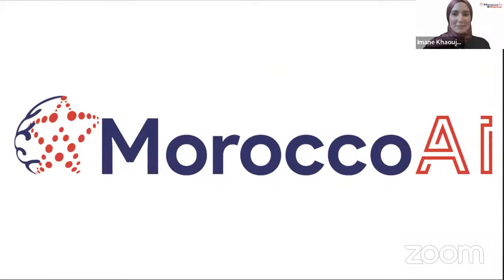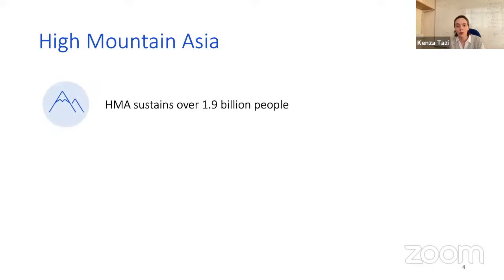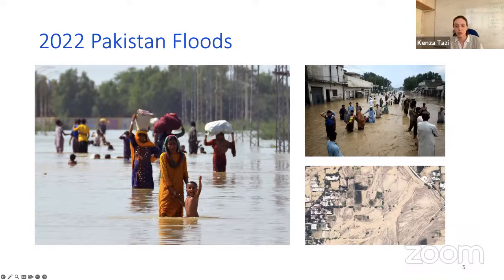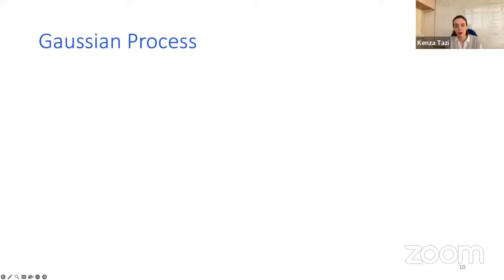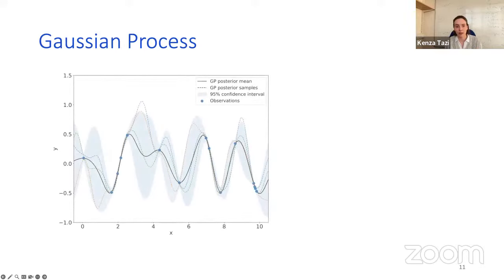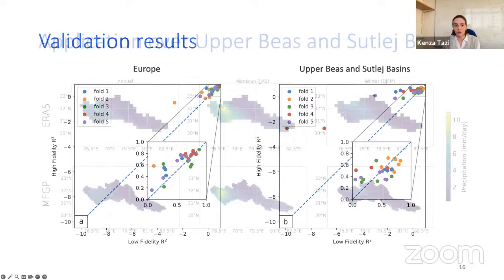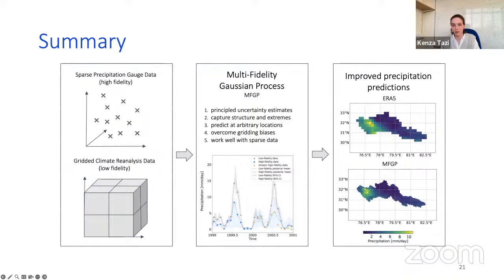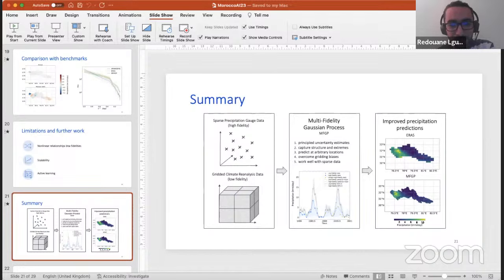MoroccoAI webinar - Kenza Tazi - 'Narrowing Precipitation Uncertainty over High Mountain Asia'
MoroccoAI is a non-profit association led by AI scientists and researchers to promote AI education and excellence in Research in Morocco and abroad.

In this webinar, Kenza will delve into the topic of generating highly accurate high-resolution precipitation predictions in regions with limited in situ data. Through the use of probabilistic machine learning and the combination of multiple precipitation sources, Kenza's research aims to enhance the precision of precipitation estimates.

References
- Rasmussen, C. E., and Williams, C. K. 2006. Gaussian processes for machine learning, vol. 1, Springer.
- Le Gratiet, L. and Garnier, J. 2014 Recursive co-kriging model for design of computer experiments with multiple levels of fidelity. International Journal for Uncertainty Quantification, 4(5).
- Perdikaris, P., Raissi, M., Damianou, A., Lawrence, N.D. and Karniadakis, G.E., 2017. Nonlinear information fusion algorithms for data-efficient multi-fidelity modelling. Proceedings of the Royal Society A: Mathematical, Physical and Engineering Sciences, 473(2198), p.20160751.
- Cutajar, K., Pullin, M., Damianou, A., Lawrence, N. and González, J., 2019. Deep gaussian processes for multi-fidelity modeling. arXiv preprint arXiv:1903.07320.

Images

Slide 3
Chwastyk MW, Treat J, Gamache M, Berman-Vaporis I, Salinas T, Benfield E, Knight E, Conant E, Scott Zillmer, Bradley E. Asia’s vital rivers. National Geographic Magazine. 2020 June 16th. [Accessed 15th May 2023]

Slide 4
Left: AP Photo. A flooded area in Jaffarabad, Pakistan. Skynews. 28th August 2022. [Accessed 1sr July 2023]
Top right: Ali, H and Anadolu Agency via Getty Images. Displaced people wade through a flooded area in Peshawar, Khyber Pakhtunkhwa, Pakistan on August 27, 2022. Scientific American. 28th August 2022. [Accessed 1sr July 2023]
Bottom right: Maxar. Satellite image showing an area of farmland in Gudpur, Punjab Province, Pakistan on 30th August. Financial Times. 5th September 2022. [Accessed 1sr July 2023]